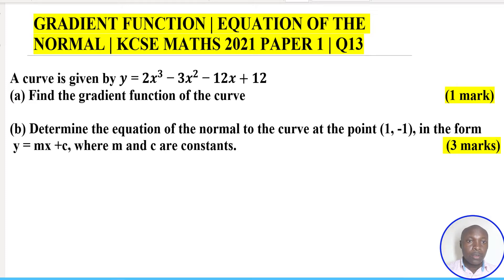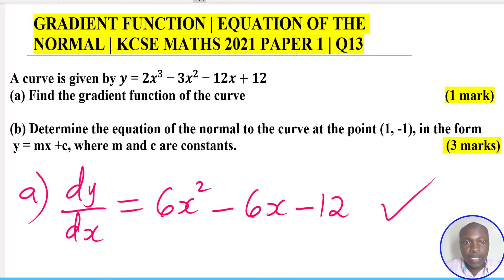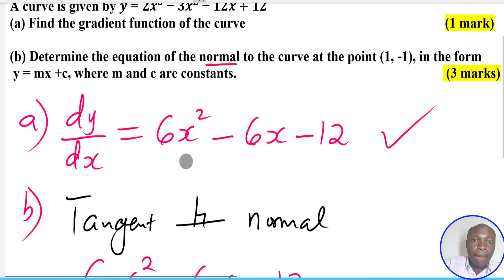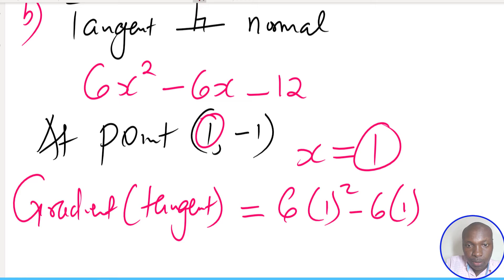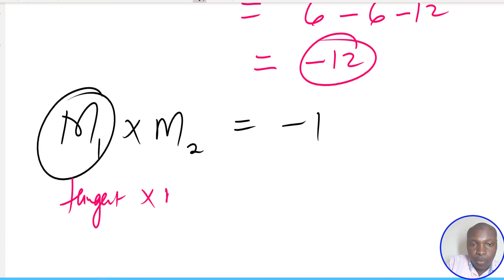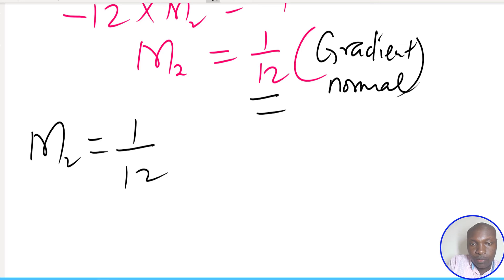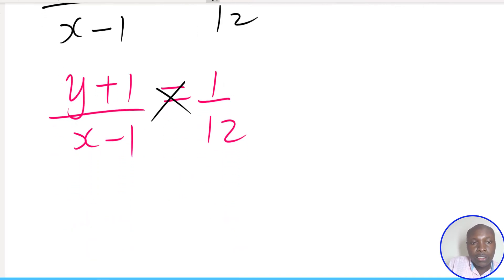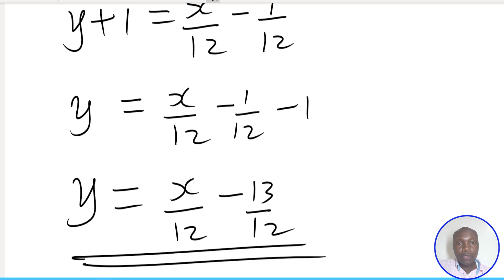GRADIENT FUNCTION | EQUATION OF THE NORMAL | KCSE MATHS PP1 2021 | Q16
How to find the gradient function of the curve and the equation of the normal at a point.